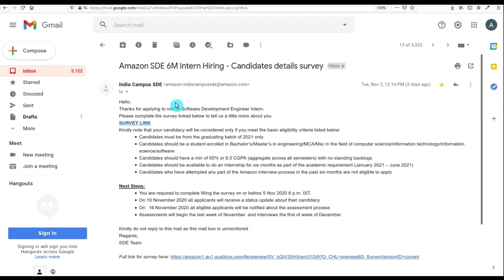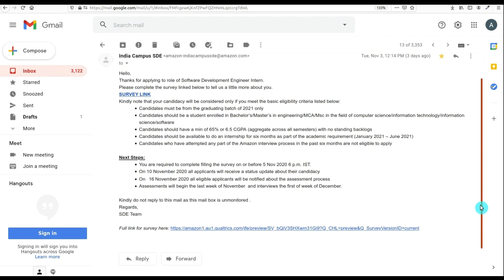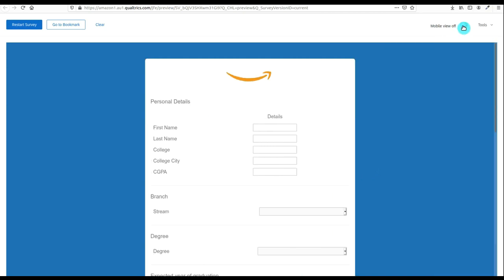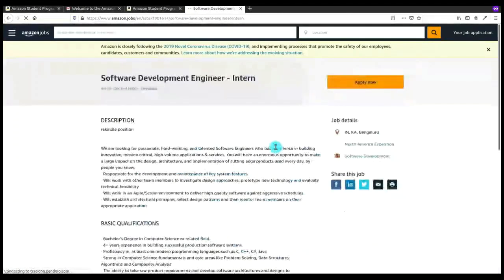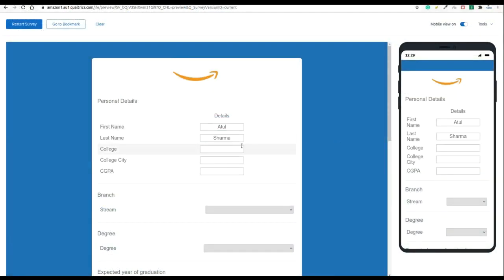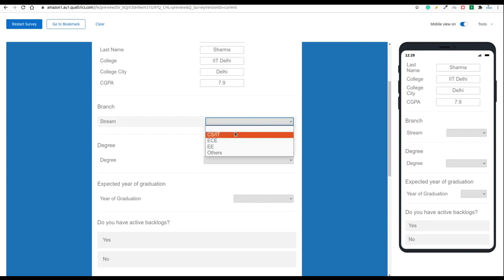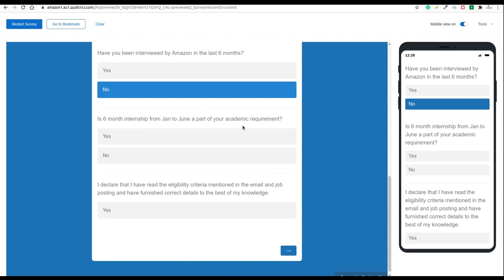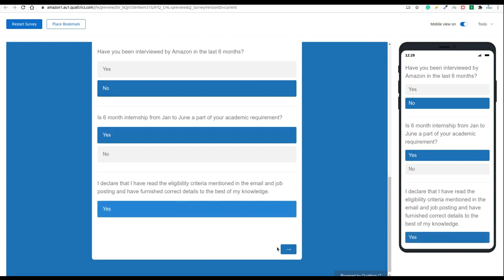Amazon Software Development Engineer Intern 6 month | Reply from Amazon | January 2021 Internship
Amazon Software Development Engineer Intern 6 month Hiring Programme.
Candidate Details requirement asked in the email received from Amazon Campus India Hiring for SDE Intern 2021